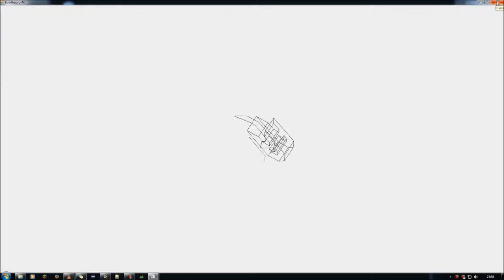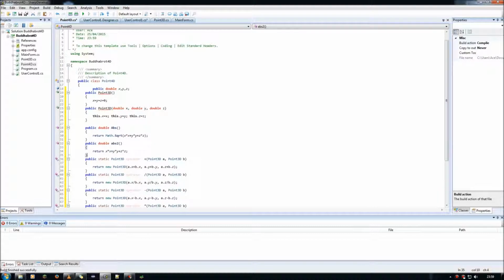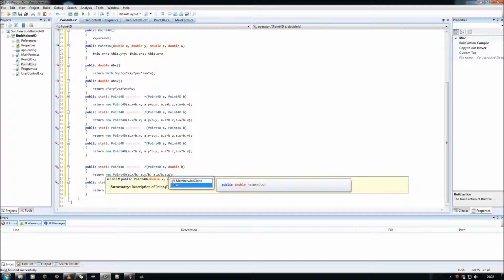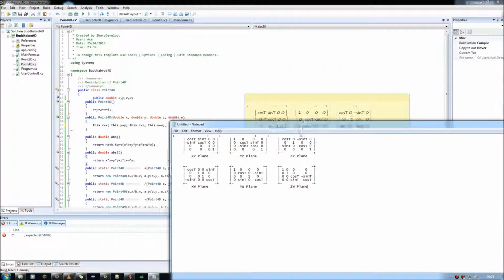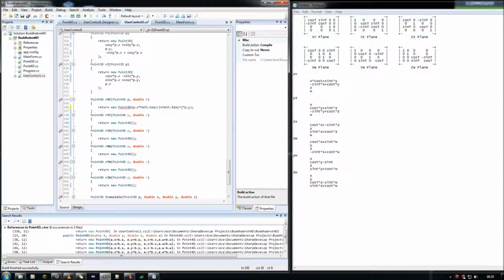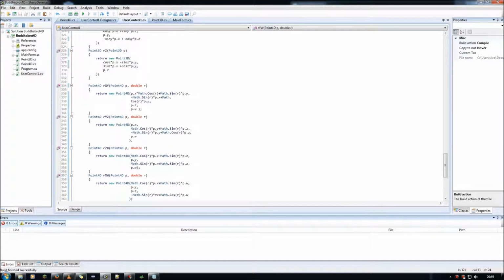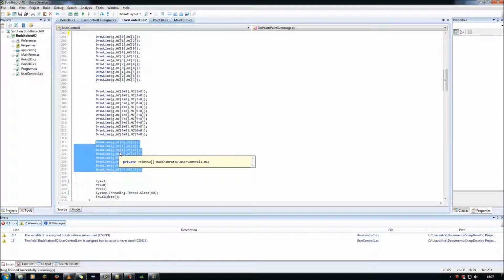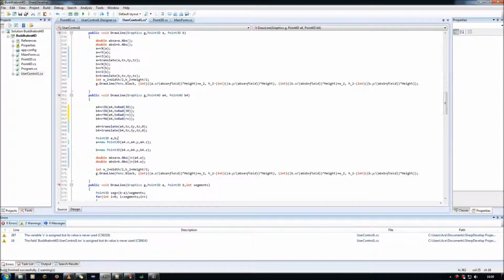Code V-Log - E005 - 4D Hypercube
Now I look at 4D rotations, This project is starting to take shape. A 4D Cube.